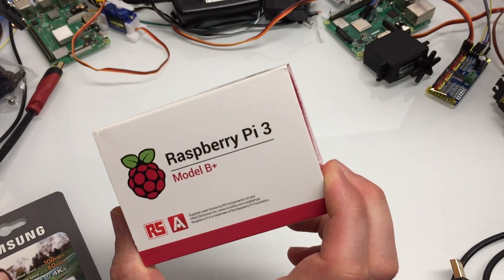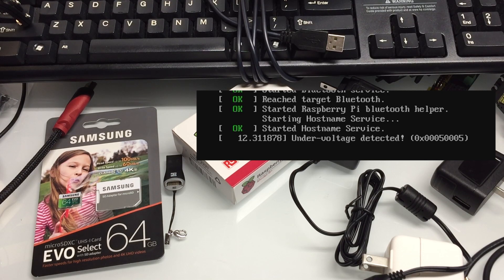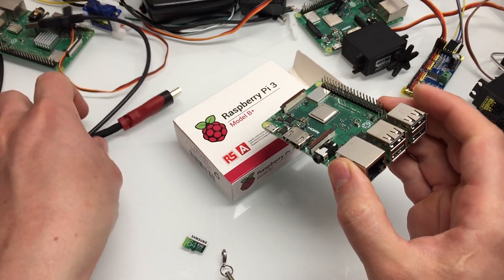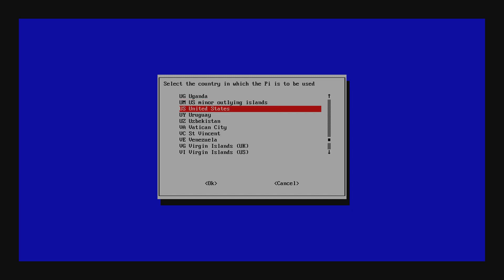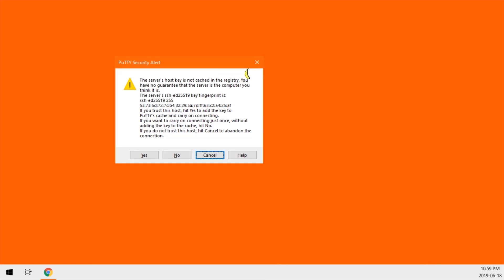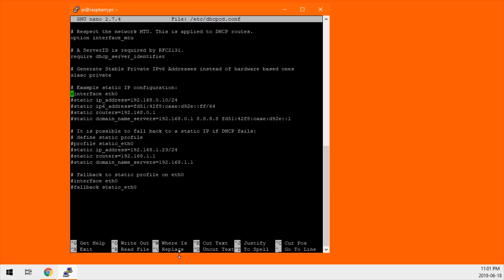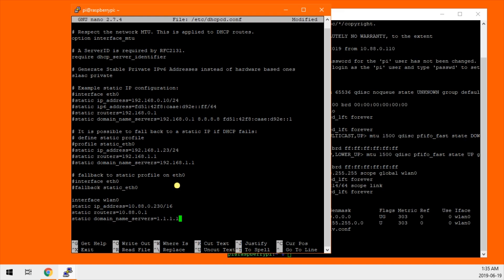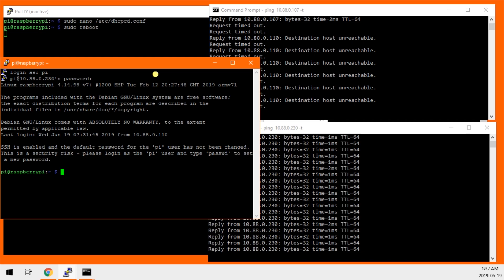Raspberry Pi Headless Setup Guide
I will show you how to get started with a headless raspberry pi (model 3 B+) from scratch.
We will:
1. Discuss the required hardware and power adapters
2. Load an SD card with Raspbian Stretch Light using Rufus
3. Connect via SSH using Putty
4. Assign a static IP Address